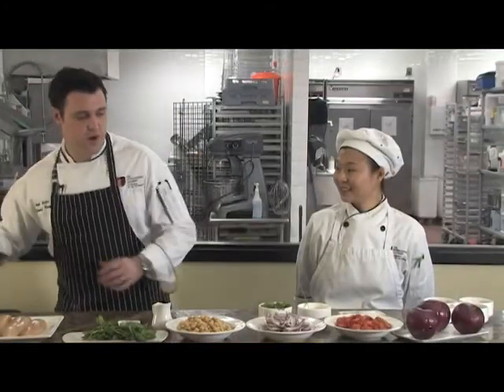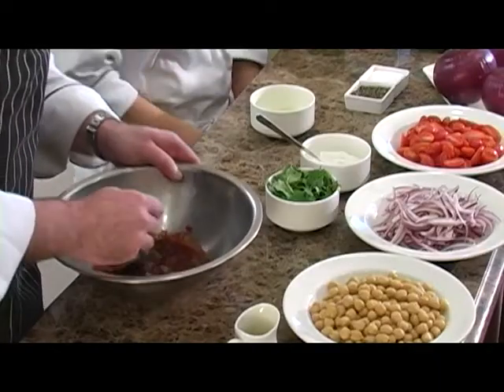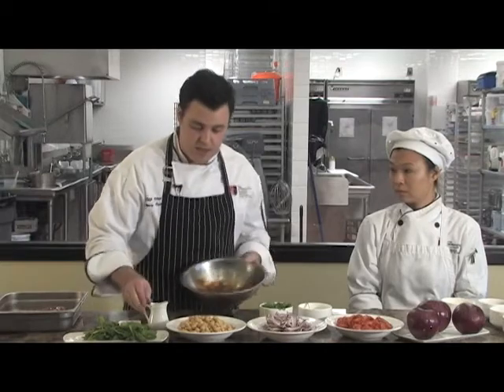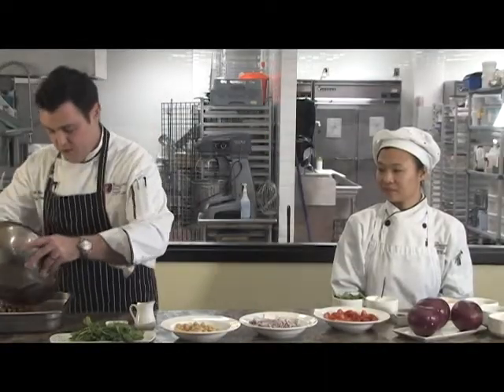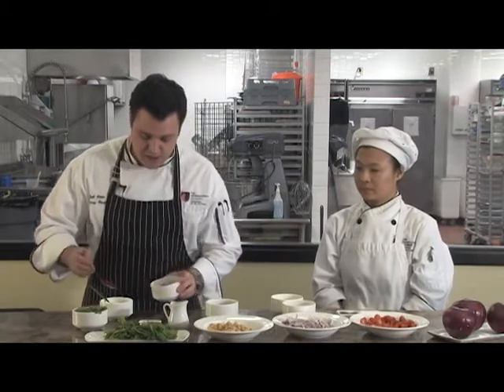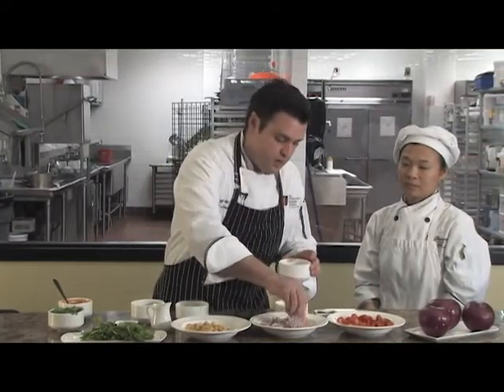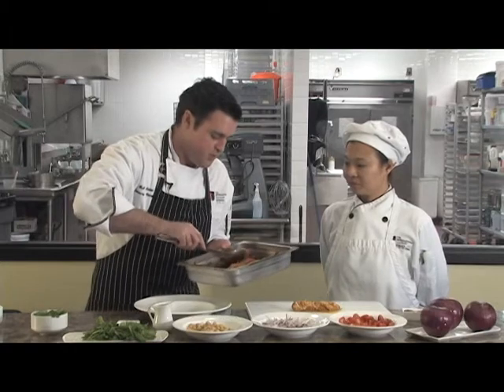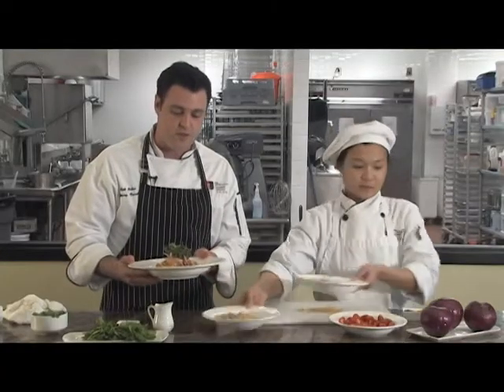Tandoorian Style Chicken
Chef Matt Bolus and Junnie Lai, of The Art Institute of Charleston, cook up a tandoorian style baked chicken dish to have a healthy start to the new year.